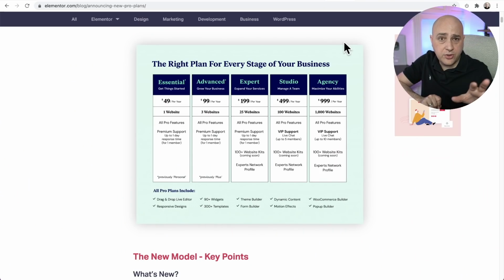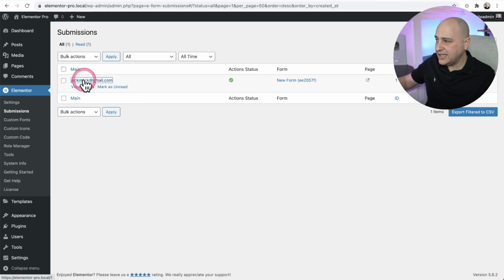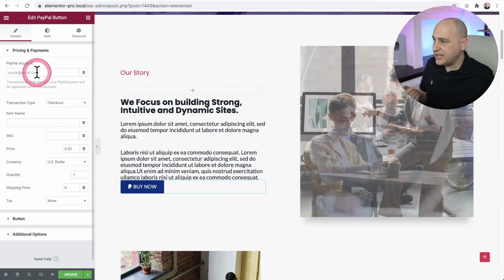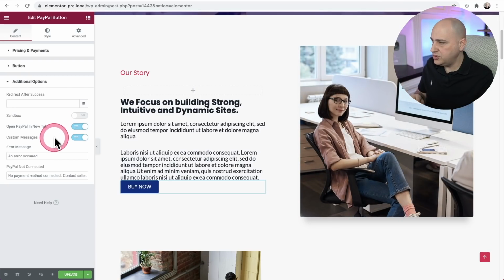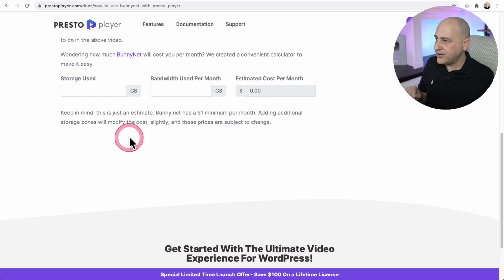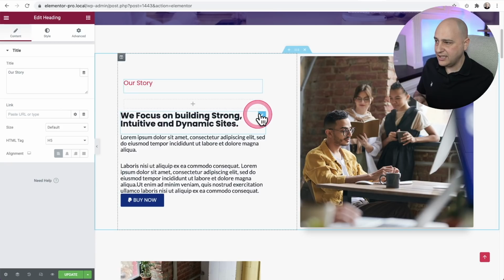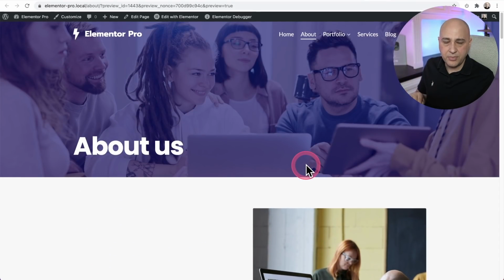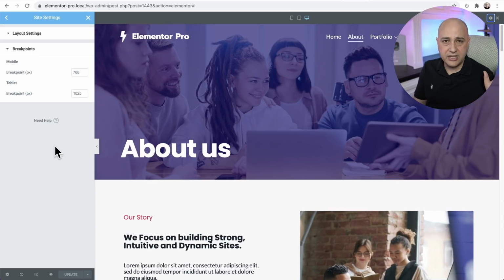Elementor Pro Payments, Forms, Effects - 4 New Features Coming Soon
In this Elementor tutorial, I'll show you 4 new things coming to Elementor Pro 3.2 next month.

Some really cool things here.

Remember the Elementor Pricing is significantly changing in 2 weeks.

00:00:00 4 Big Features Coming
00:01:10 Elementor Form Submissions
00:04:12 PayPal Payments
00:11:46 Sticky Inner Sections
00:16:59 Future Custom Breakpoints
00:19:02 Final thoughts